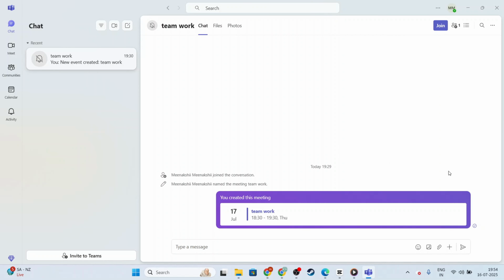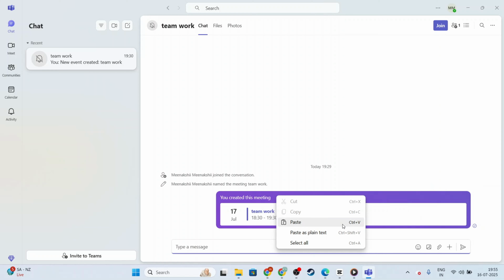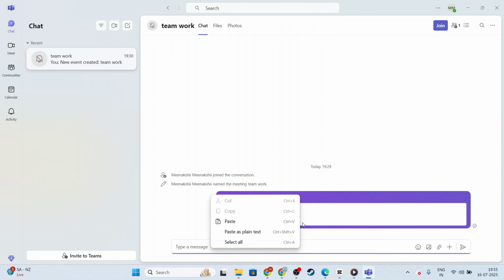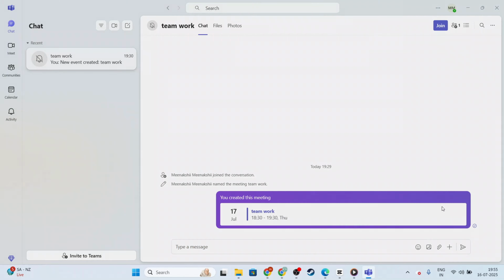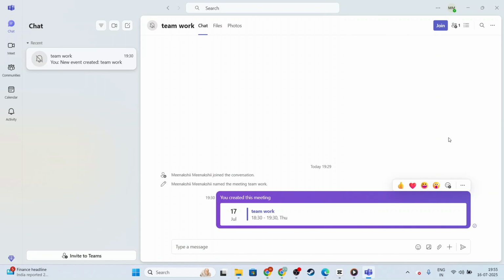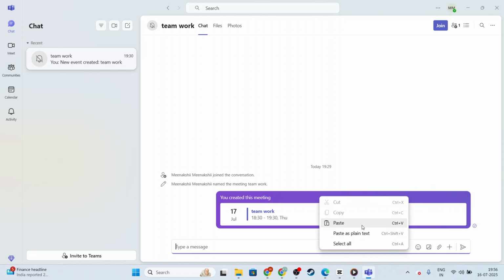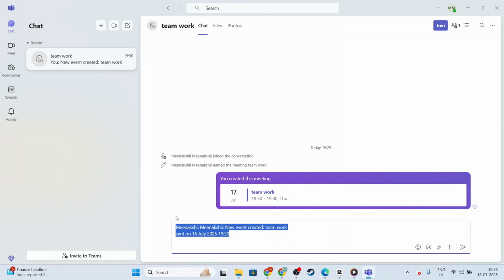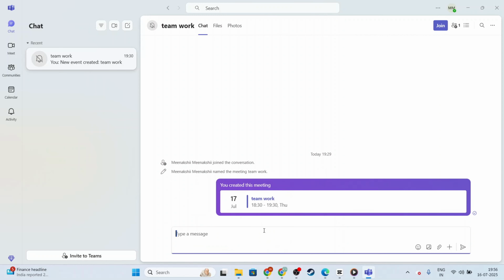How to Copy Chat Conversation in Microsoft Teams 2026 (Step By Step)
Learn How to Copy Chat Conversation in Microsoft Teams in this video.

In This Video, We'll Show You 👇
Copy Chat Microsoft Teams
Microsoft Teams Copy Chat
Teams Copy Chat
Copy And Paste Teams Chat
How To Copy Teams Chat
Microsoft Teams Chat Copy
Teams Chat Copy
Copy Chat From Teams
Copy Teams Chat
Microsoft Teams Tutorial
Teams Tutorial
Teams Chat Tips
Copy Text From Teams Chat
Copy Text In Teams
Copy Chat History Teams
Teams Chat History
Microsoft Teams Copy Paste